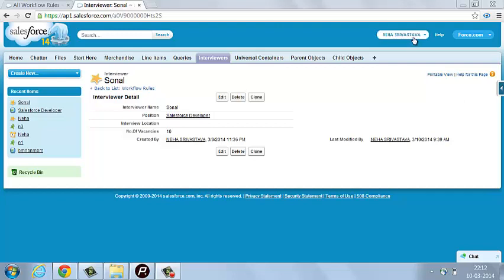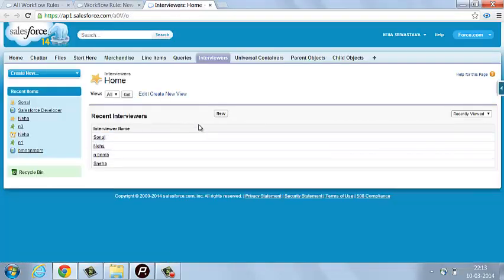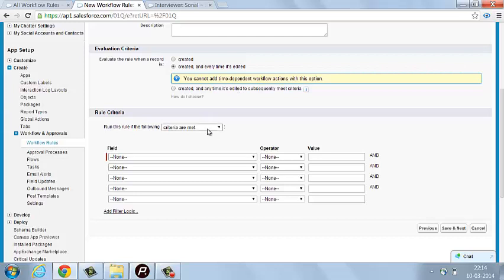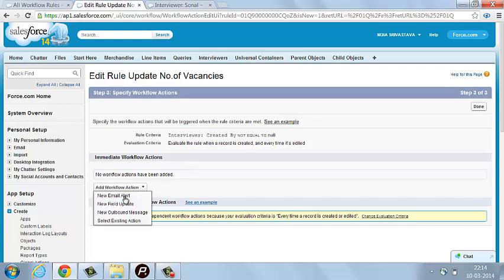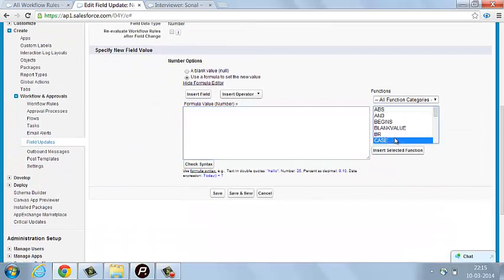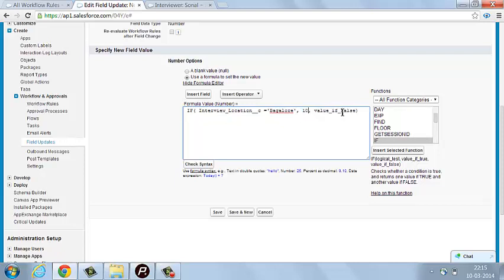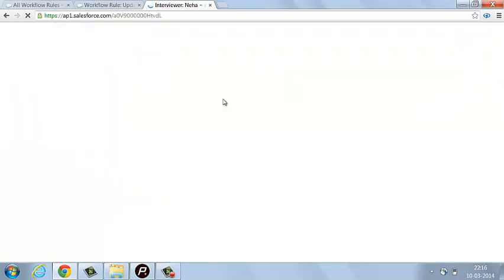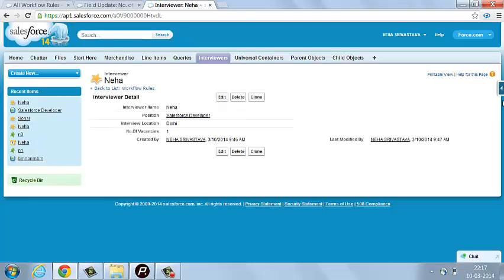Hands On Salesforce Workflow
This video explains what is significence of salesforce workflow and how to create it.